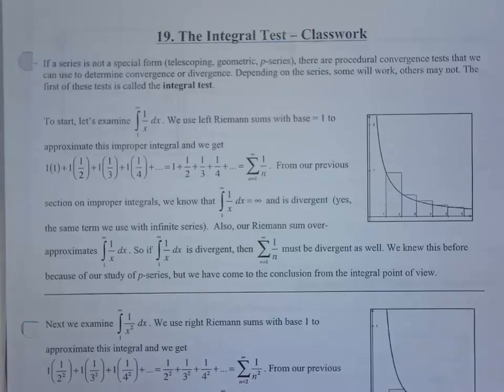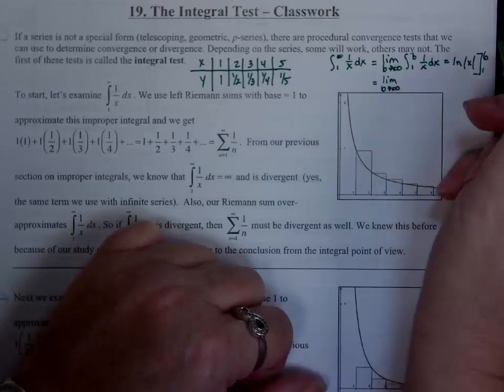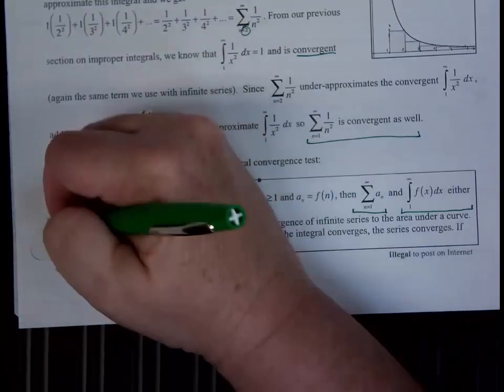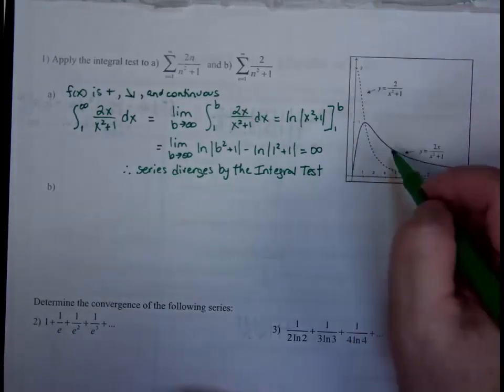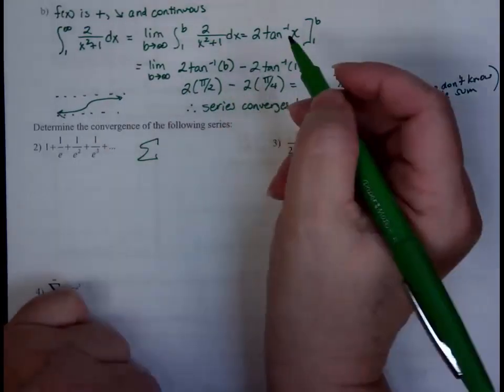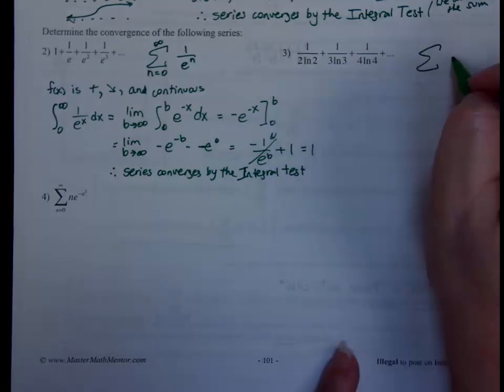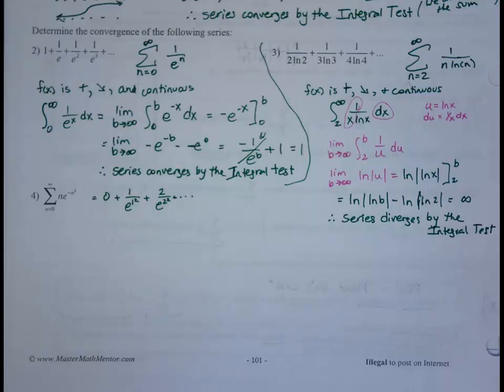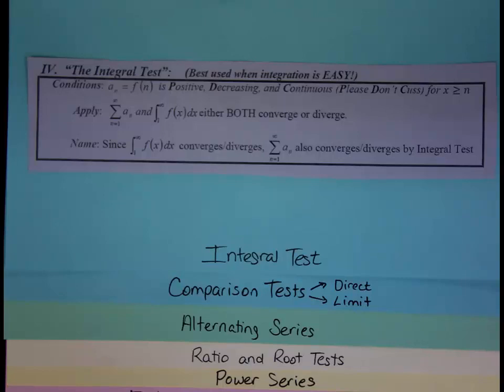Integral Test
This video explains how to use the Integral Test to determine if a series is convergent or divergent.